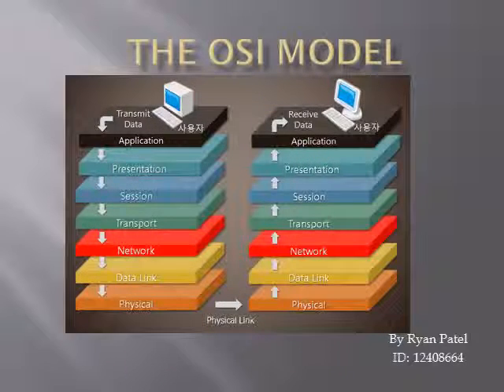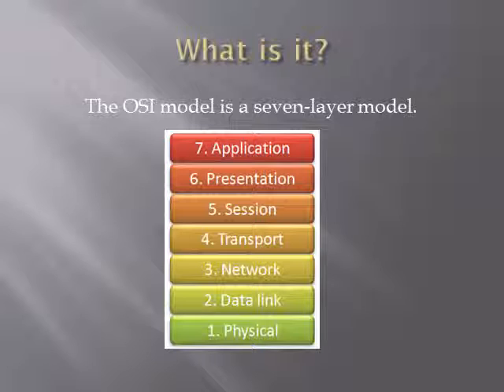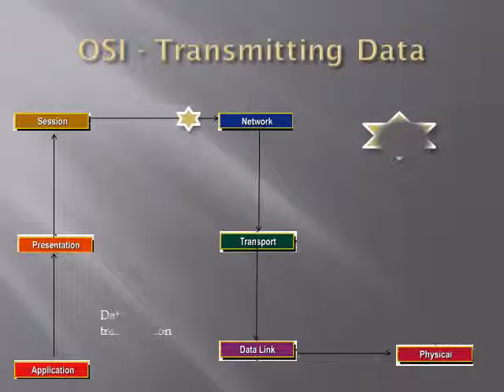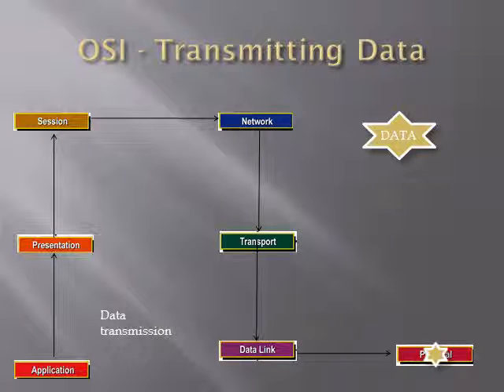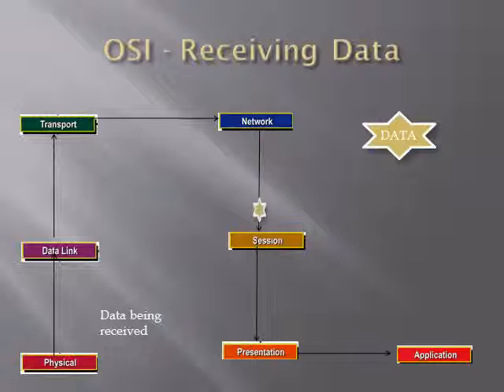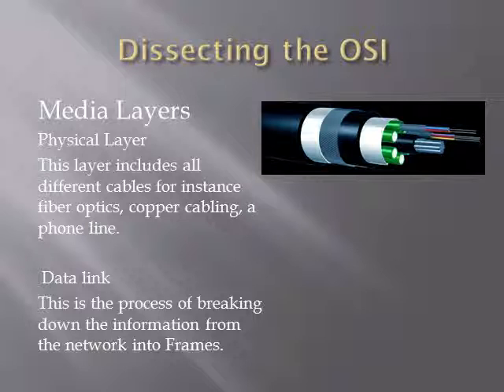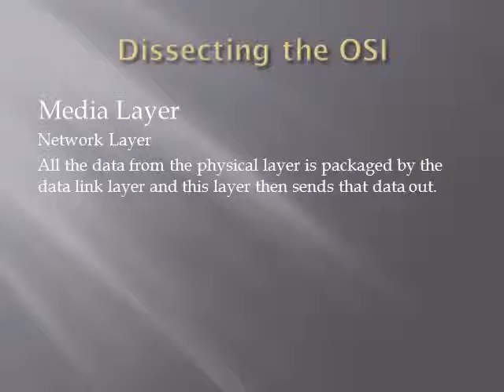The OSI Model Ryan Patel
University of Northampton